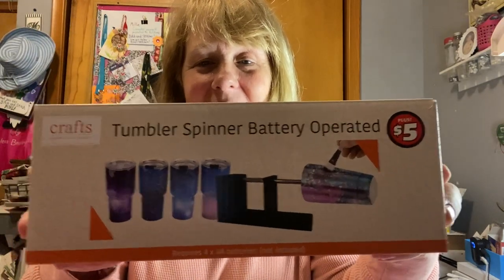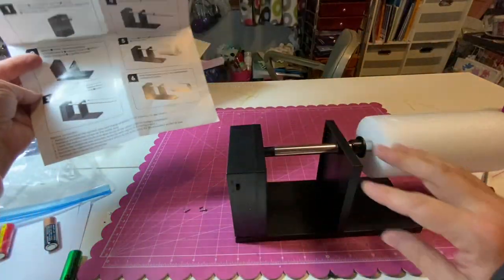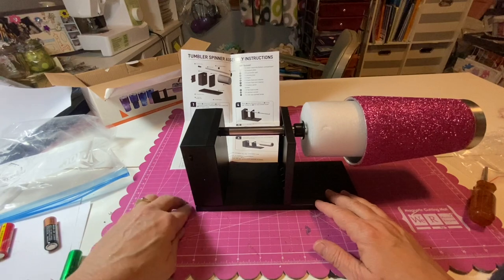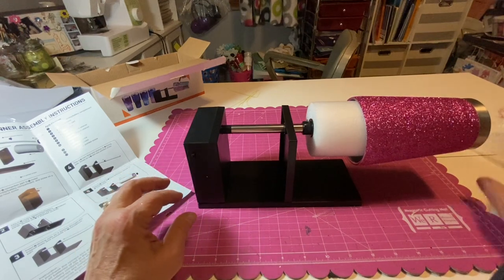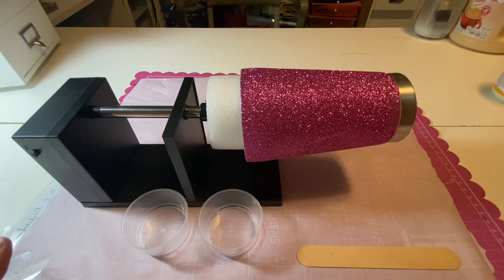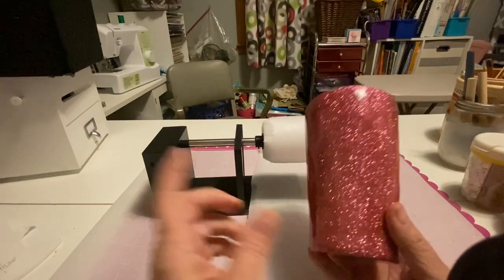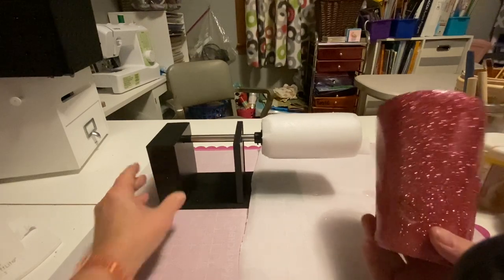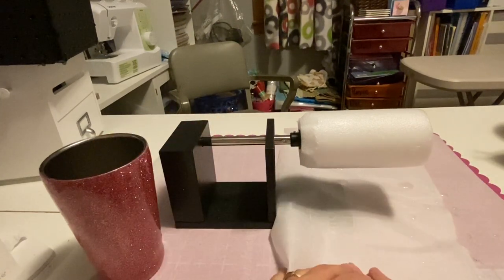Dollar Tree Tumbler Turner: Does it work?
Dollar Tree tumbler turner on the $5 aisle!  Do you think it’ll work?